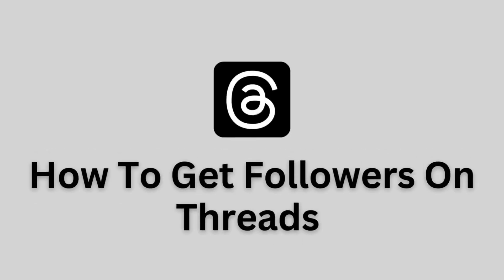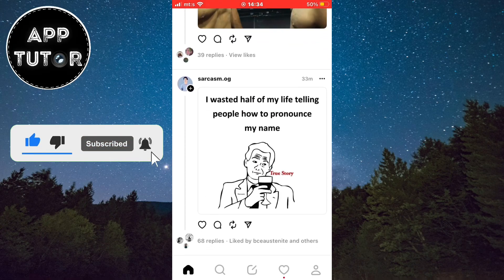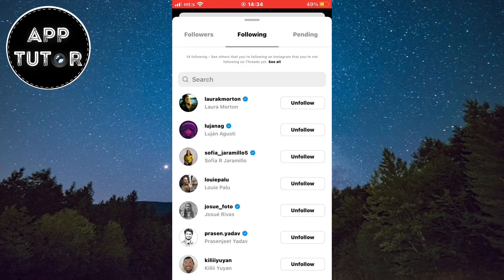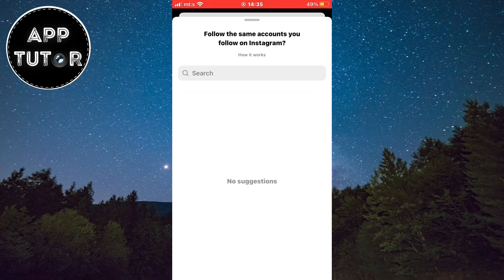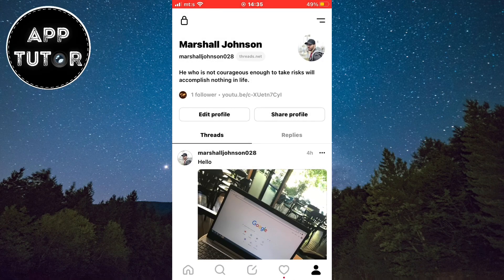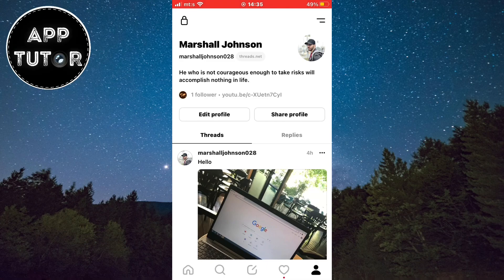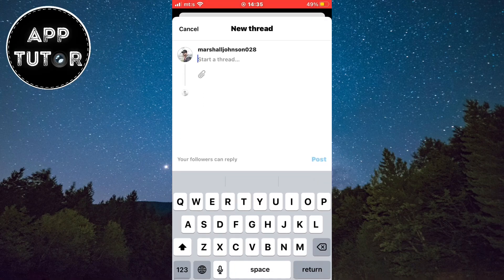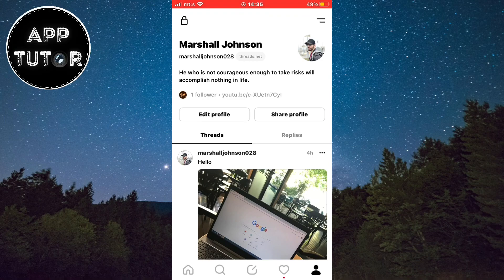How to Get Followers On Threads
Here is how you can get followers in the Threads application and grow your account.